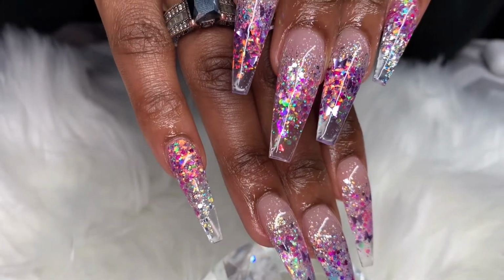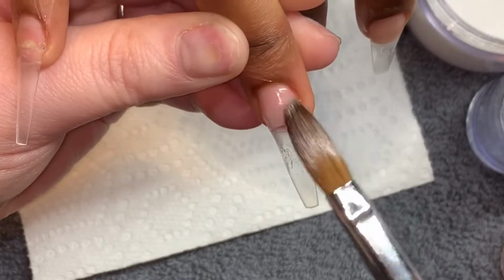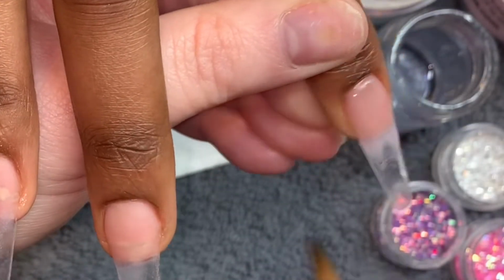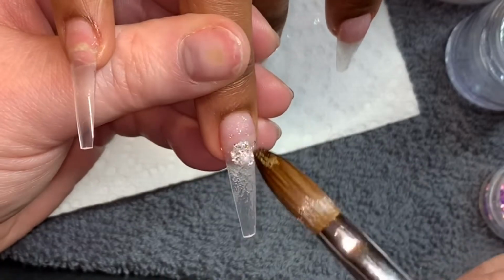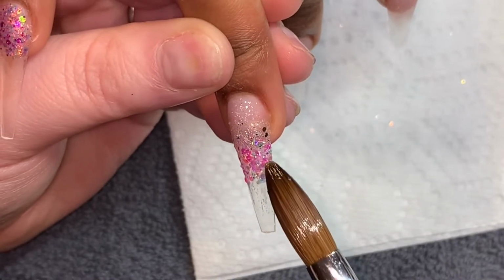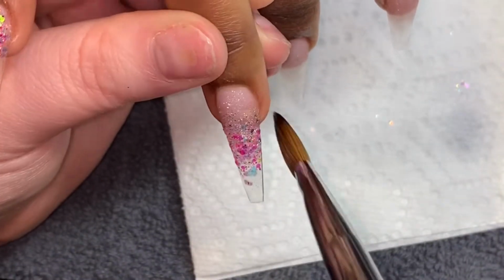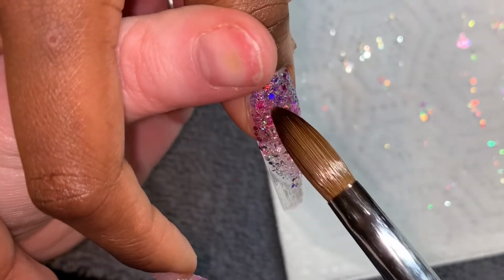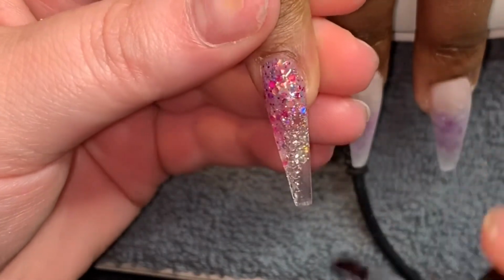*Pink & Purple Butterfly Set**Crystal Tips**The Glitter Fairy**CJP Acrylics**Perfect Spring Design*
For those of you who do NOT know who I am... My name Red or Lady Red! Thank you so much for subscribing to my channel and if your not already subscribed... I would LOVE it so much if you did and don’t forget to hit the notification bell so you never miss a video that I upload 🥰

Thank u so much for all of ur support and making this possible 😘 please let me know in the comment section what u prefer since The Glitter Fairy is closing down...

1. You would like me to choose a few glitters from The Glitter Fairy for you
2. You would like to choose them yourself

Thanks Beauties
~XOXO Red~

Go check those beautiful lady out for your watermarks, logos, price list, business cards, gift vouchers and more!!! Grab yourself a bargain 😱🥰 She is the best!

Baby G
Slush Fairy
Crystal glass
Ultra Adhesive Monomer
LED Top Gloss
#2 3D Acrylic Brush

Products featured in this video can be purchased now 👆🏻on The Glitter Fairy’s website👆🏻
Indian Summer Royalty- Newab
Indian Summer Royalty- Maharani
Silver Shine- Multi Cut
Metallic Butterflies- purple

Products used...
Double sided detailer/liner brush
Aqua brush size 10 and 16
you’ve got this brush size 8, 10 and 12
I am so sorry my loves I couldn’t find the Aurora pigment but I will keep looking I promise 😘
*Amazon*
Makartt 100/100 grit disposable nail files
White buffing blocks
Clear XL clear full welled nail tips
Belle Vertical 35,000 RPM electric nail file
LED desk lamp
BARBACIDE
Striping brushes
Acrylic paint
Dotting tools

*SUNUV*
SUNUV4 smart 2.0 LED nail lamp
SUNUV UVC LED sterilizer